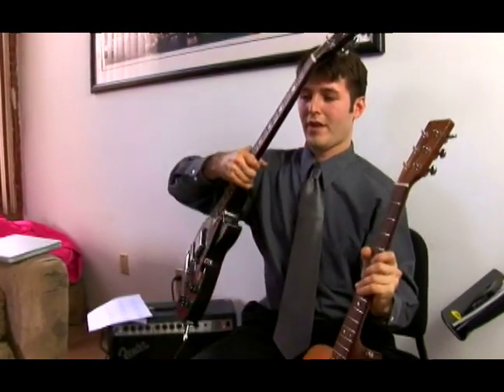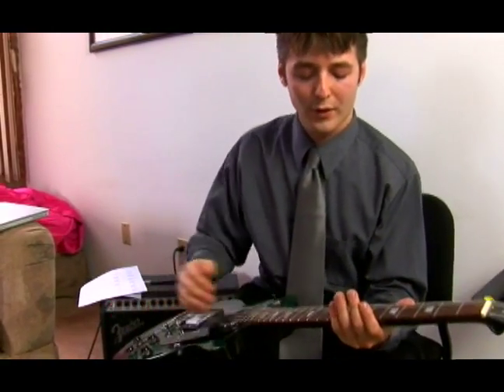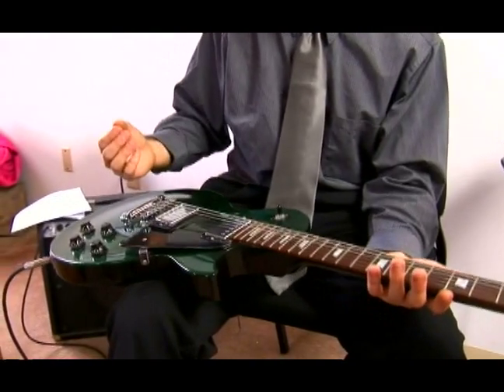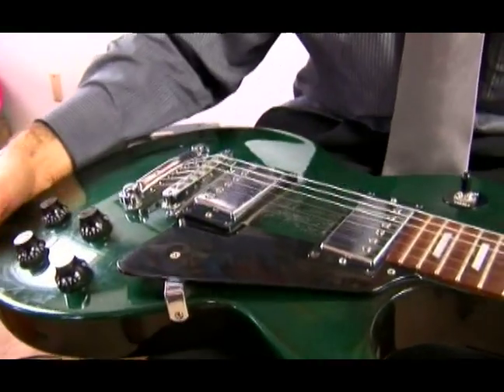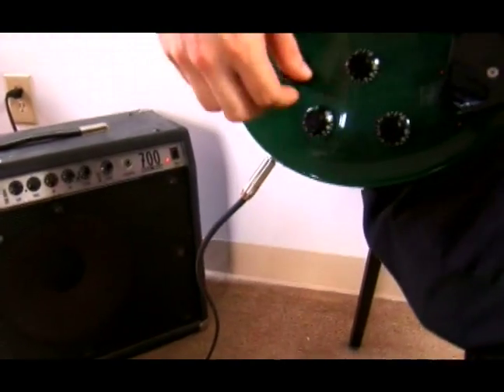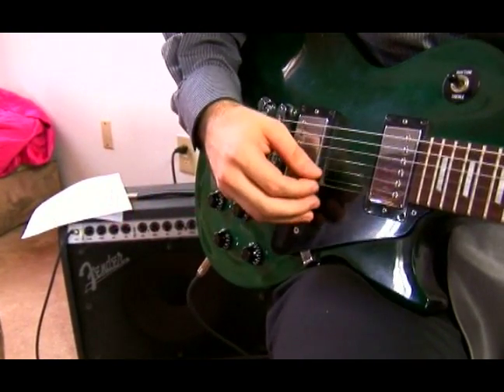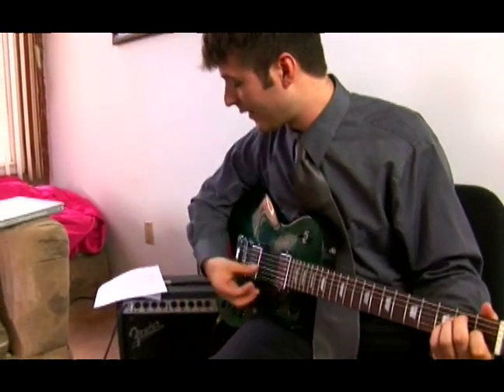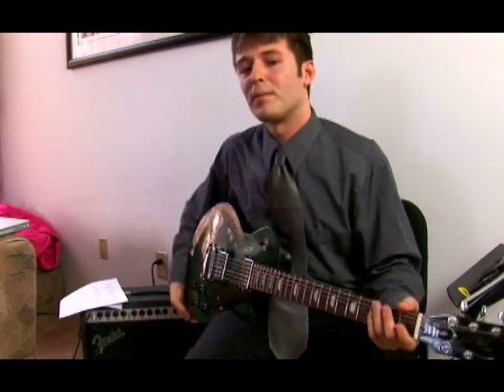Beginner Guitar Lessons: Tuning, Strings & Notes : Identifying Electric Guitar Parts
Learn about the parts of electric guitars in this video music lesson, with beginner playing tips.

Expert: Casey Cormier
Bio: Casey Cormier has been playing both the guitar and bass for 10 years.